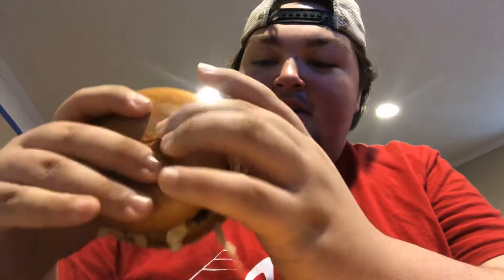Four patty burger from McDonald’s